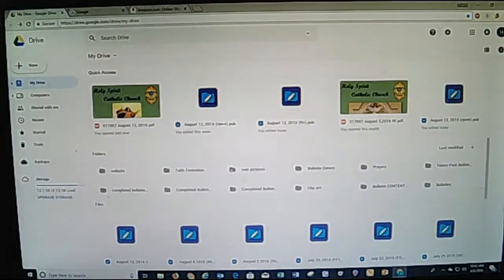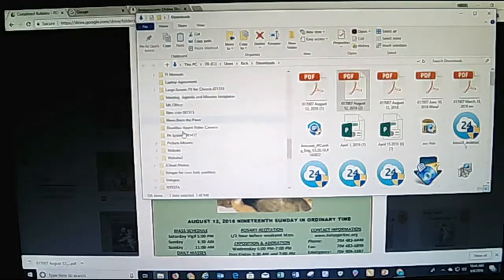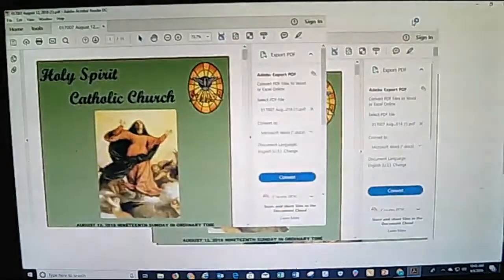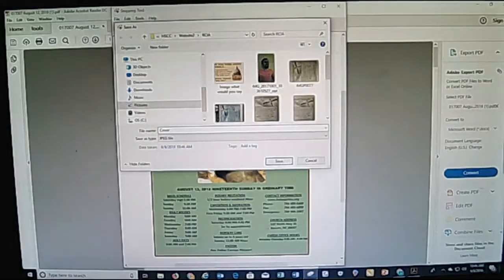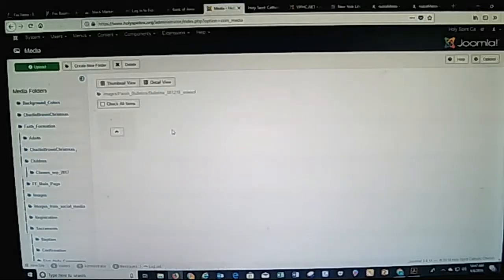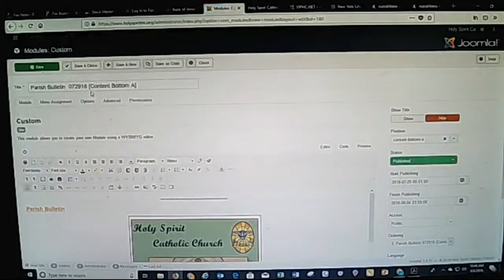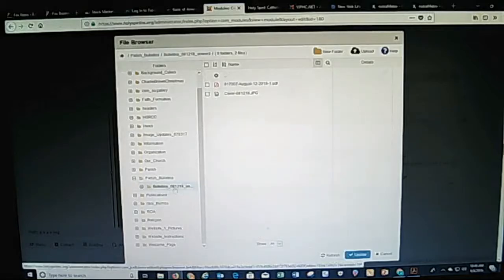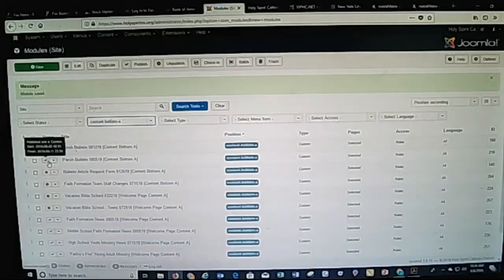HSRCC Website Instruction Video #1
Updating the Parish Bulletin